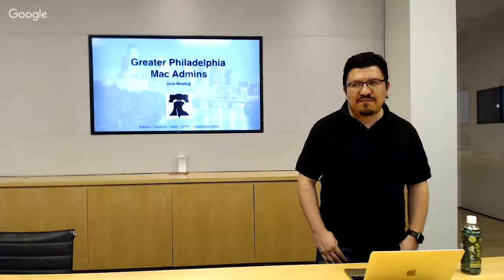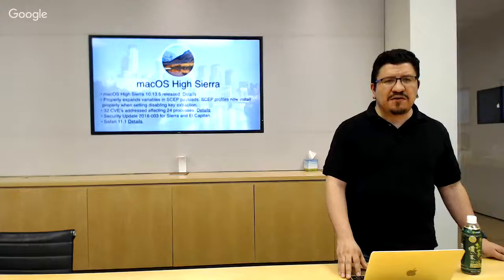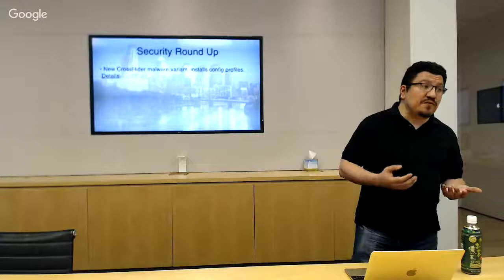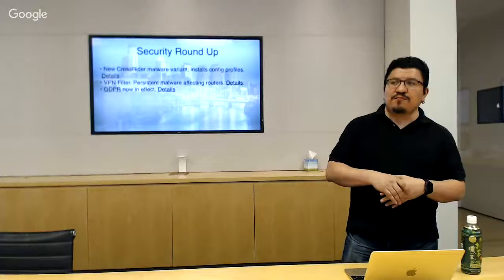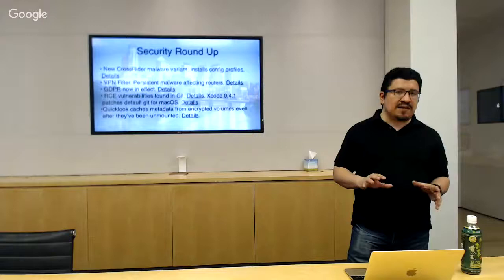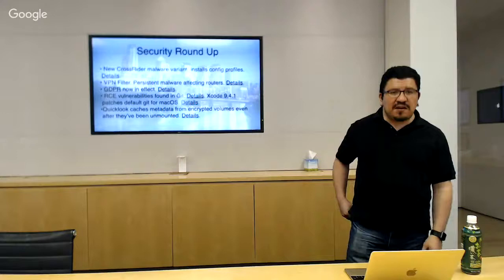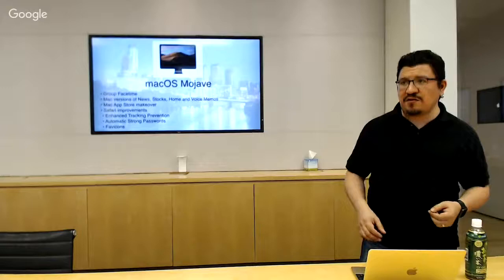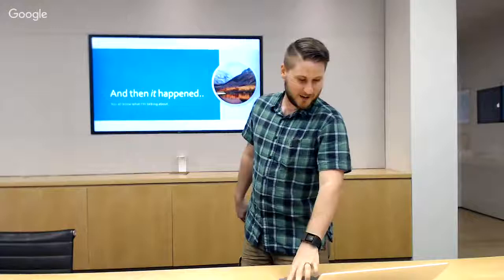Greater Philadelphia Mac Admins June 2018 Meetup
Celebrating our 3rd anniversary back at the Walnut Street Apple Store with updates in the Apple world, a WWDC recap and our very own John Mahlman will be presenting on using DEPNotify with jamf pro.

As always, chat will be in the Philly channel of the MacAdmins Slack.